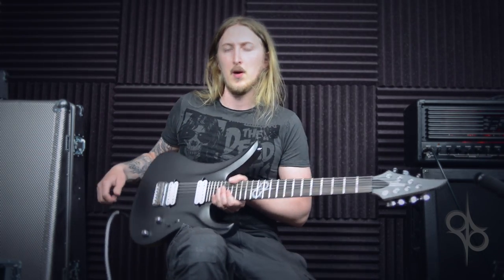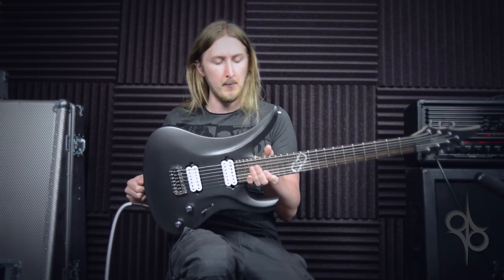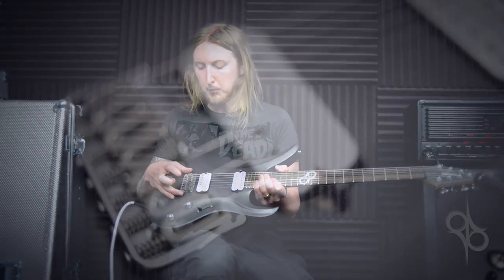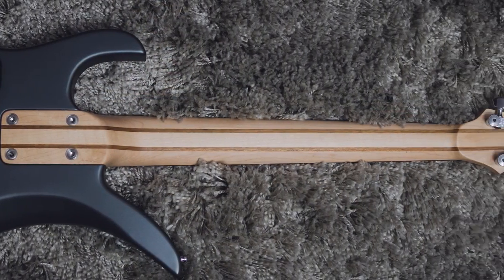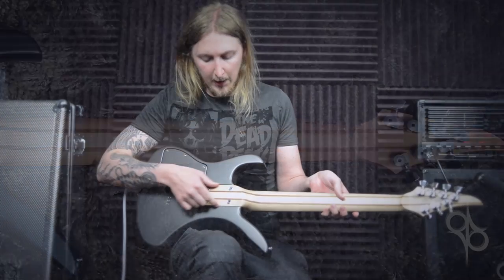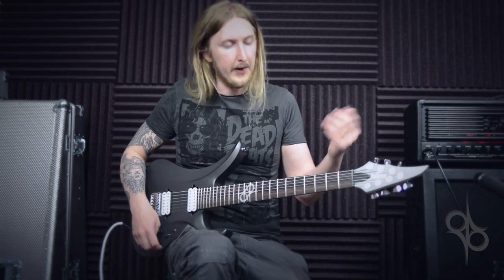Siggi Braun Custom 7-string - Metal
Signal chain:
Siggi Braun Ola Custom - Randall Satan - Randall 4x12 - SM57

*If you think I'm doing a good job and want to support me in any way, best thing is to grab any of my albums